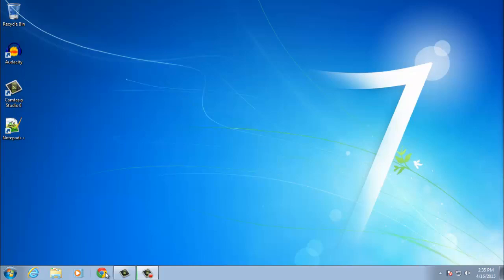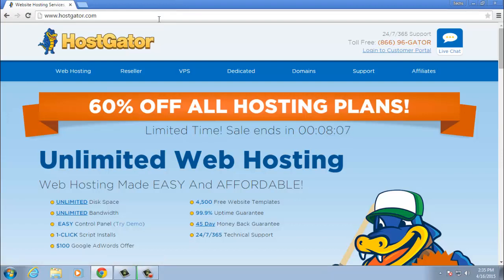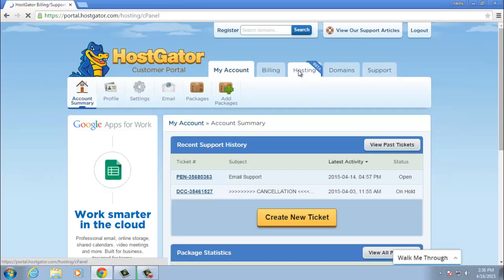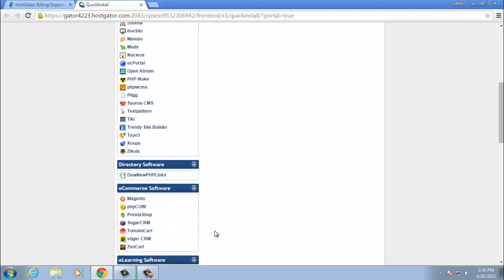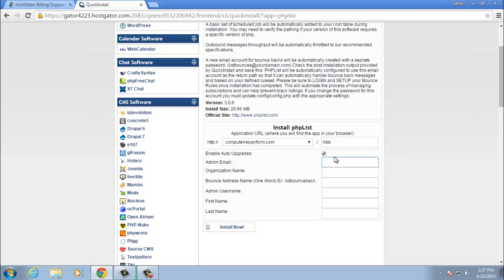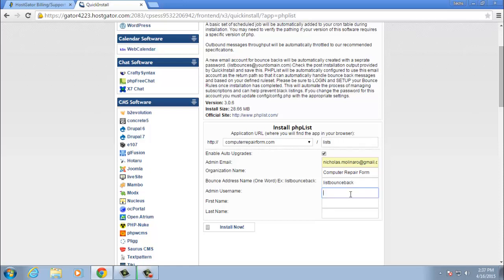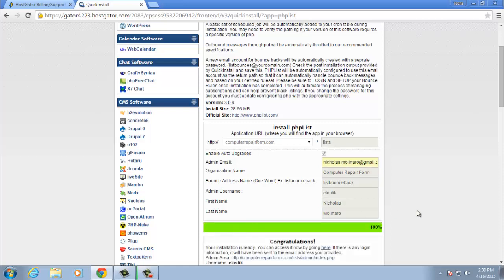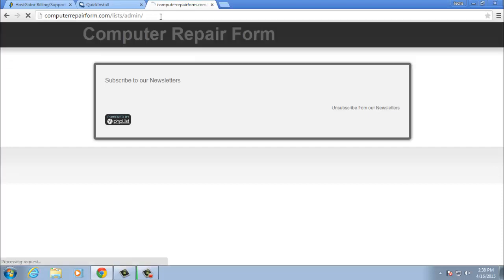How to install phpList in under 3 minutes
How to install php list in under 3 minutes

This video tutorial will show you how to install phpList in under 3 minutes with a few clicks. You will not need to learn any linux commands or have to edit any config files. No programming required.